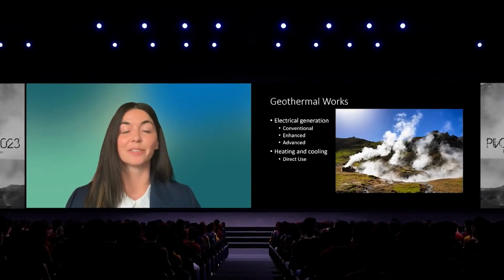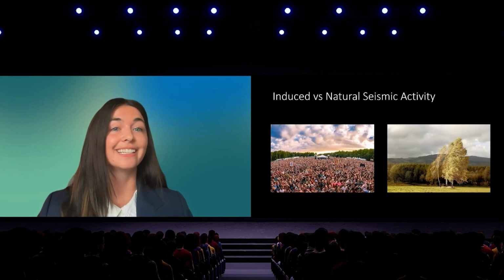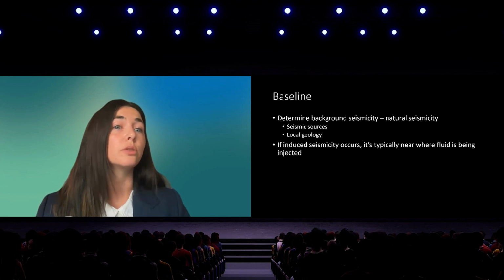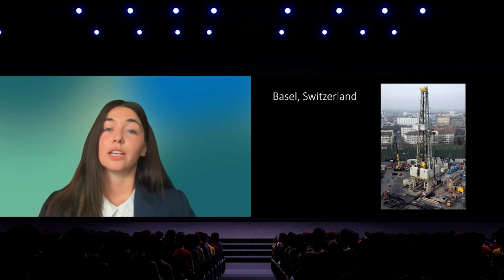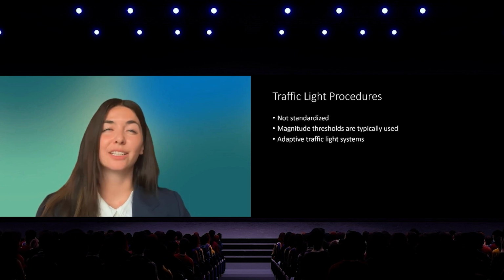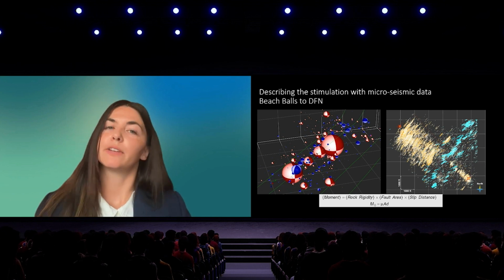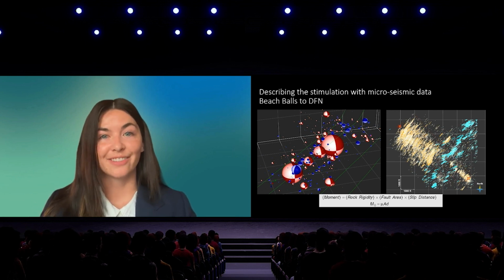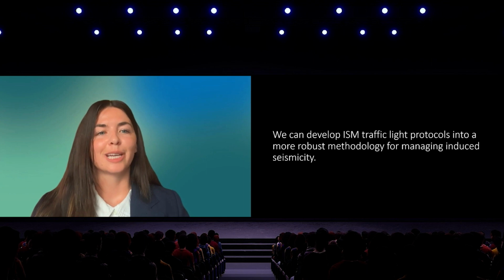On Solid Ground: Addressing Induced Seismicity Challenges - Tech Presentation 3 - MicroSeismic, Inc.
This session features:
Analiese Andersen, MicroThermal Energy Account Executive, MicroSeismic Inc.

About the Speaker:

Analiese Andersen is the MicroThermal Energy Account Executive at MicroSeismic Inc. At the University of Wisconsin Madison, she earned two bachelor of science degrees in geoscience and environmental studies. After undergrad she worked at the Wisconsin Geological Survey and an environmental consulting company before joining the MicroSeismic Inc. team.